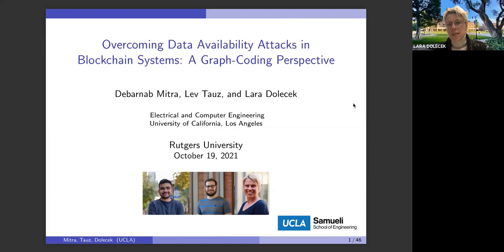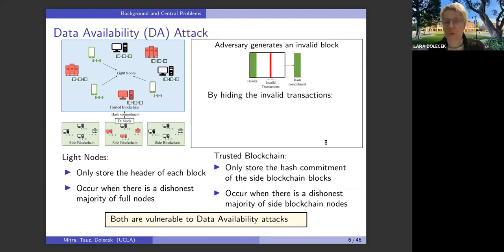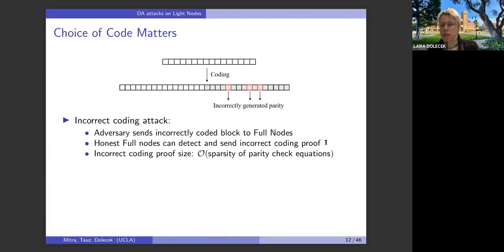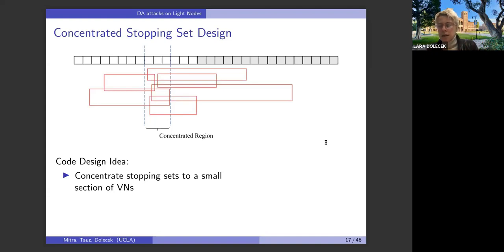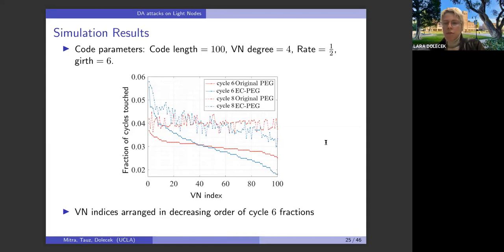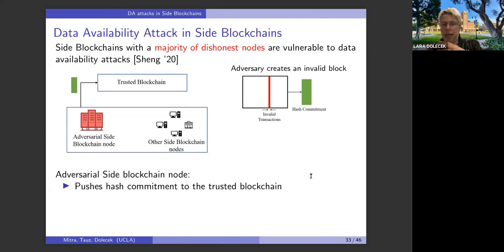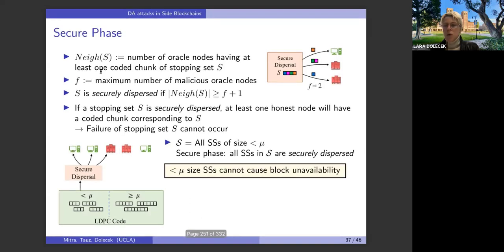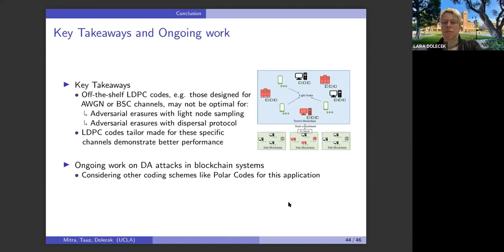Research Seminar: "Overcoming Data Availability Attacks in Blockchain Systems" by Prof. Lara Dolecek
Fall 2021 SIP Seminar Series: October 19, 2021

Speaker: Prof. Lara Dolecek

Abstract: Blockchain systems are already gaining popularity in a variety of applications due to their decentralized design that is favorable in many settings. To overcome excessive storage and latency burden, light nodes and side blockchains have been proposed to, respectively, enhance the basic blockchain architecture. However, both light nodes and side chains are vulnerable to data availability (DA) attacks by malicious nodes. Recently, a technique based on erasure codes called Coded Merkle Tree (CMT) was proposed by Yu et al. that enables light nodes to detect a DA attack with high probability. CMT method relies on the use of random LDPC codes. We build on the previous work and demonstrate that graph codes specifically designed for the target applications in blockchain systems perform better than randomly constructed codes; intriguingly, the new finite-length code optimization framework unveils code properties beyond the established metrics.

Biography: Lara Dolecek is a Full Professor with the Electrical and Computer Engineering Department and Mathematics Department (courtesy) at the University of California, Los Angeles (UCLA). She holds a B.S. (with honors), M.S. and Ph.D. degrees in Electrical Engineering and Computer Sciences, as well as an M.A. degree in Statistics, all from the University of California, Berkeley. She received several awards for her research and teaching including the David J. Sakrison Memorial Prize from UC Berkeley, NSF CAREER Award, IBM Faculty Award, Okawa Research Grant and the Northrop Grumman Excellence in Teaching Award from UCLA. With her research group and collaborators, she received numerous best paper awards. She currently serves as an Associate Editor for IEEE Transactions on Information Theory and as the Secretary of the IEEE Information Theory Society. Prof. Dolecek is a 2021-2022 Distinguished Lecturer of the IEEE Information Theory Society. Prof. Dolecek has served as a consultant for a number of companies specializing in data communications and storage. In her current research, she is especially excited to explore the role of channel coding methods in blockchain systems, quantum information systems, and distributed storage and computing.